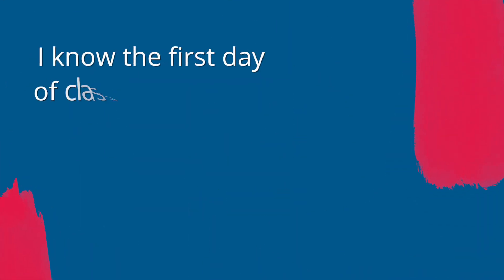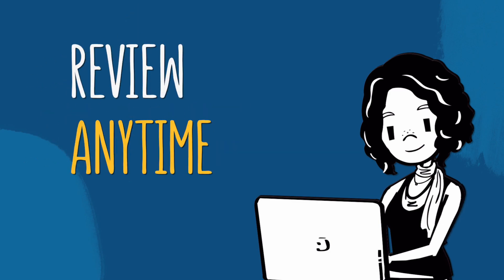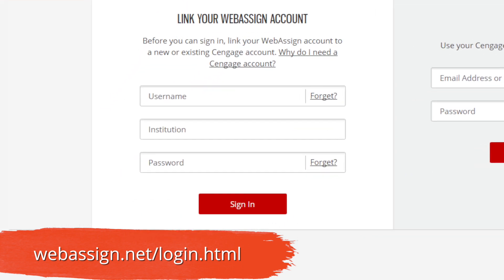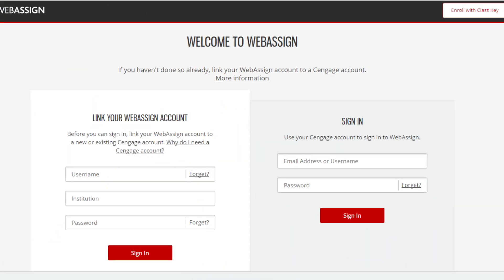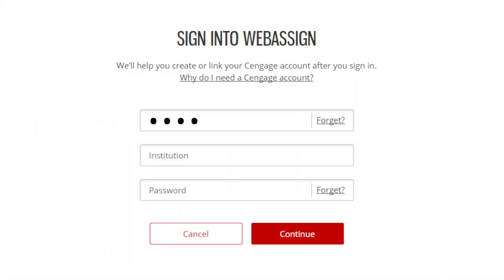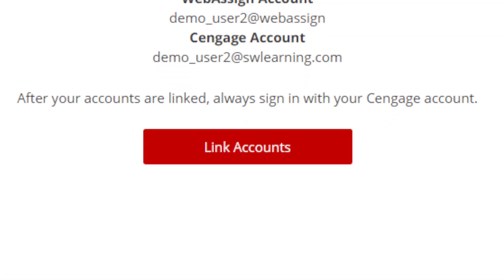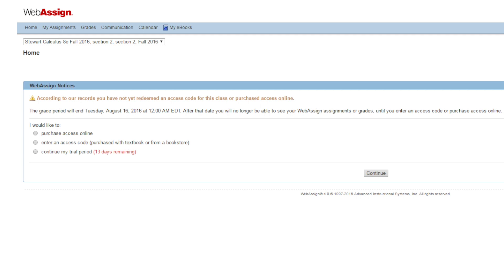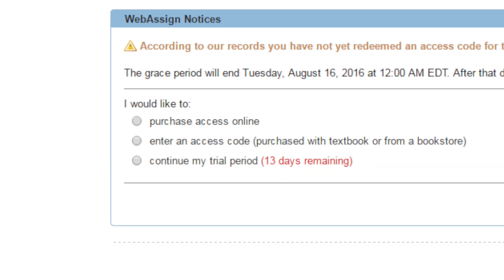Registering and Purchasing WebAssign Online